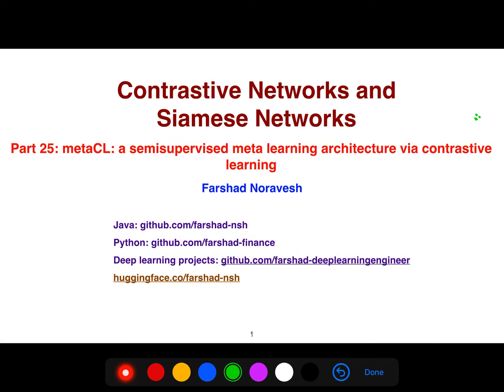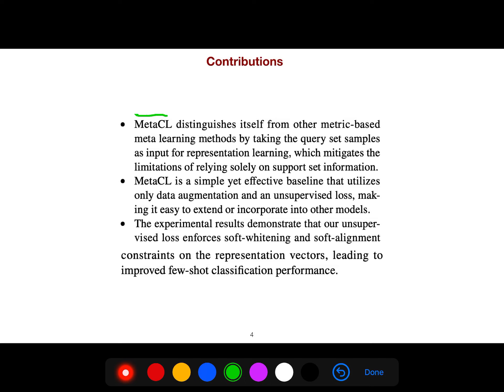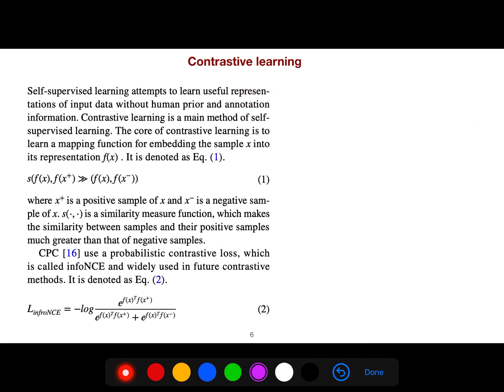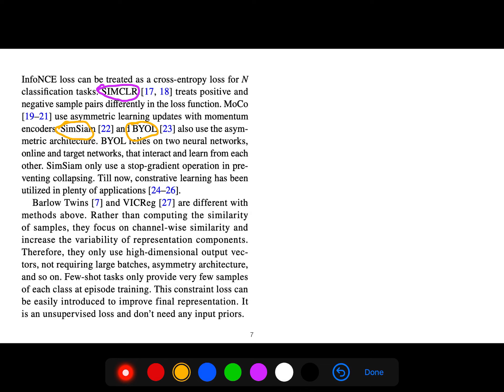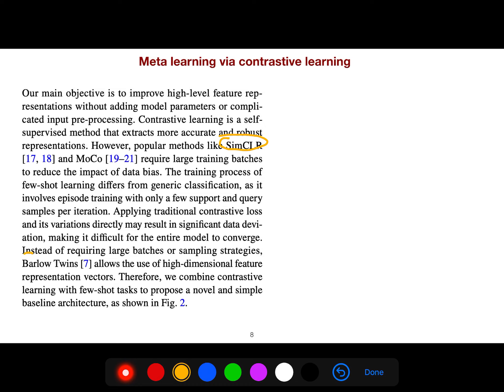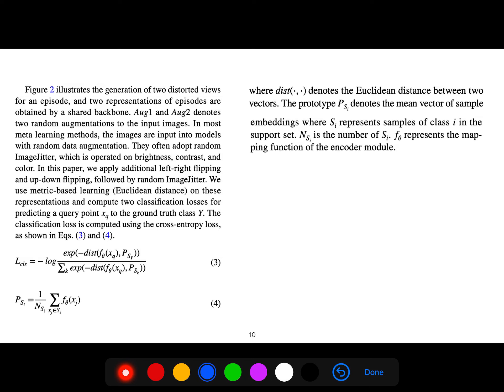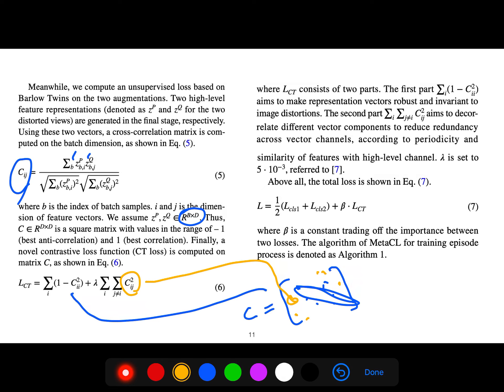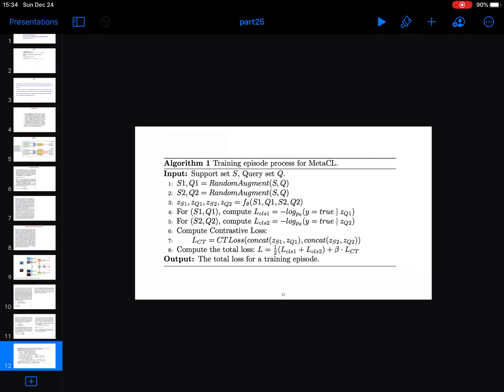Part 25: metaCL: a semisupervised meta learning architecture via contrastive learning